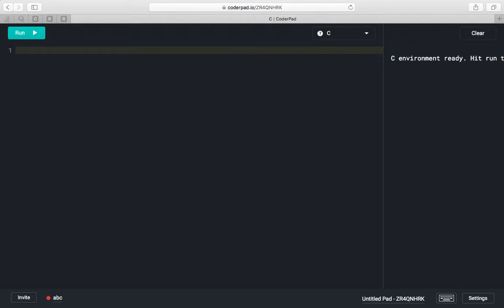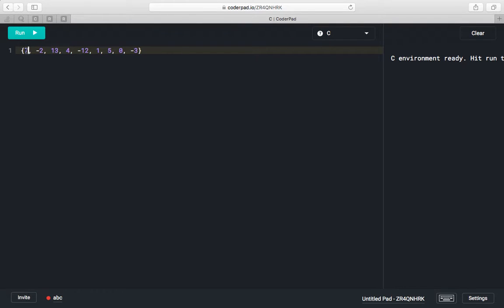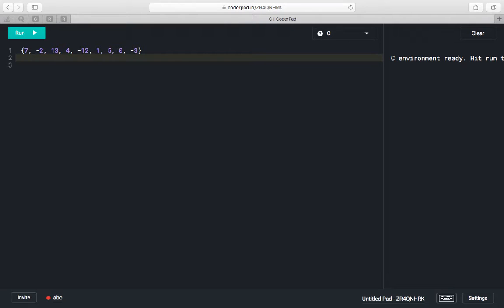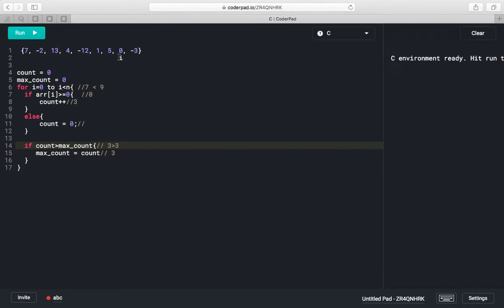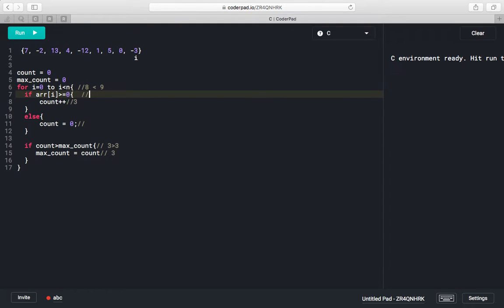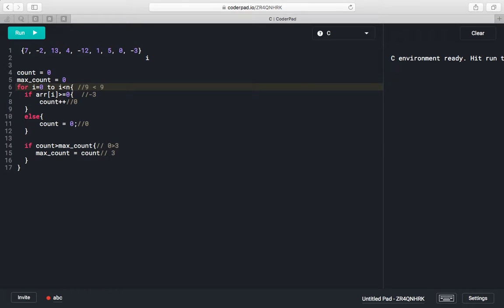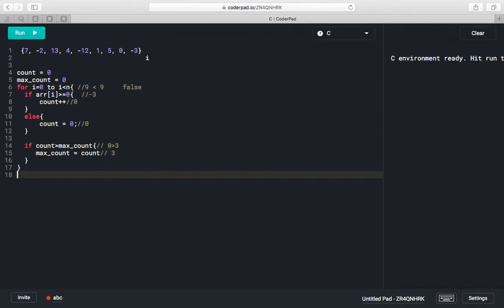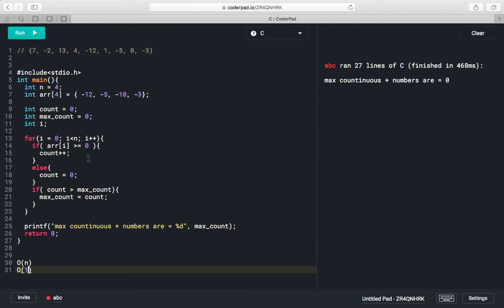find maximum continuous Positive Sequence in Array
Largest Sum Contiguous Subarray with Each Test Cases
Max Sum of Sequential Positive Numbers

1. 50 Questions asked in every Software Engineer Interview
2. How to Double or Triple your anual salary Package Get Job Within 3 Weeks
3. Java Language
4. Python Language
5. Java Script / Node JS
6. Data Structures & Algorithms
7. System Design
8. C++
9. C Language
10. Git
11. Mock Interviews for practice